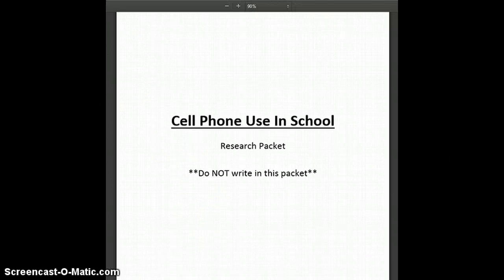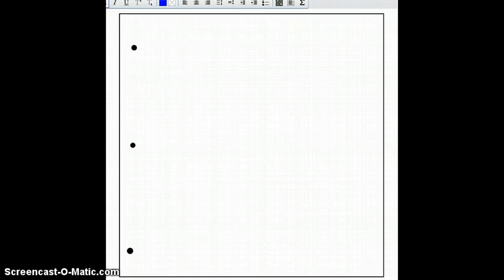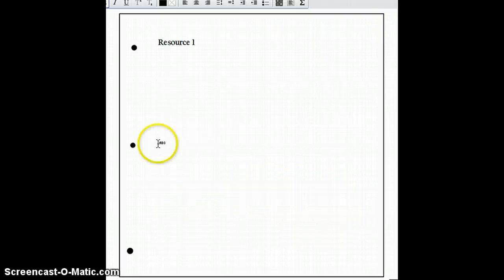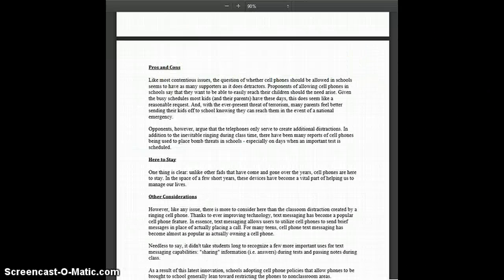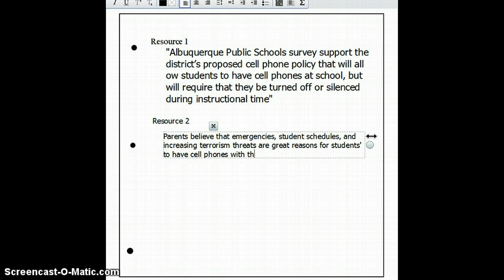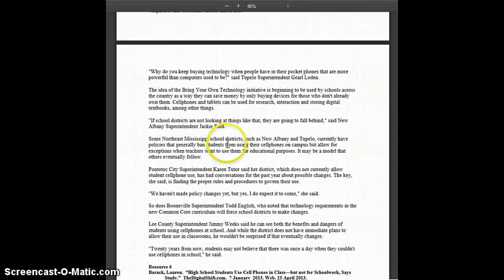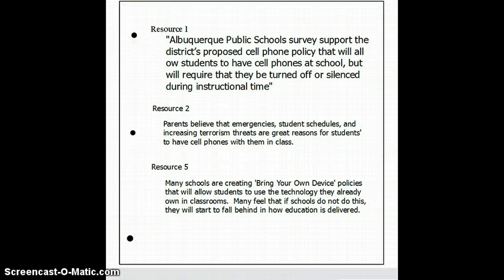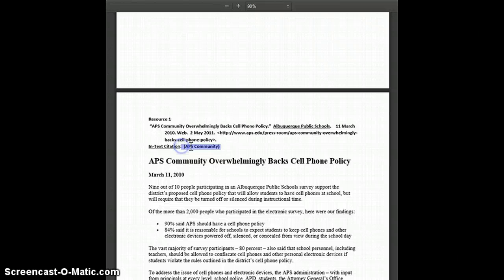Using the Research Packet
Using the research packet for our papers